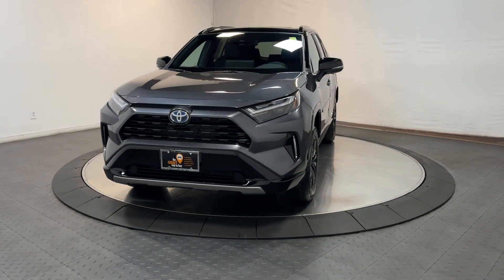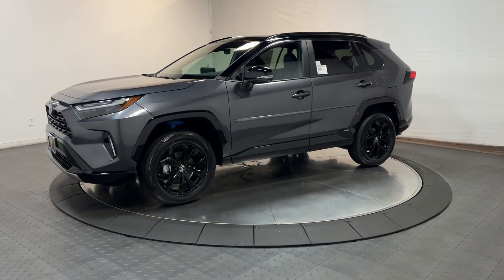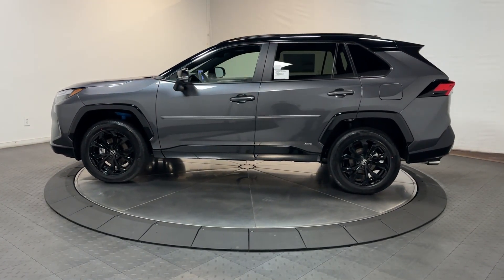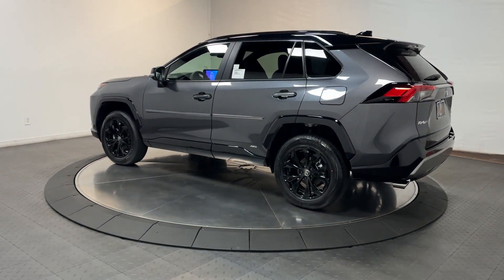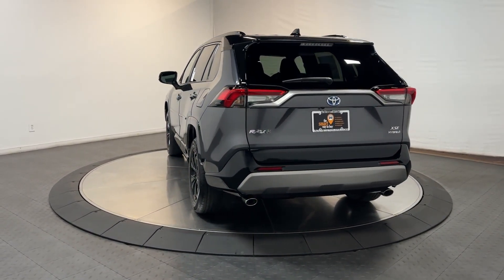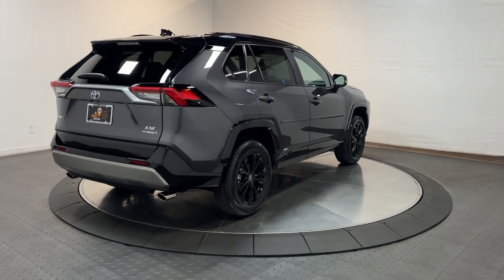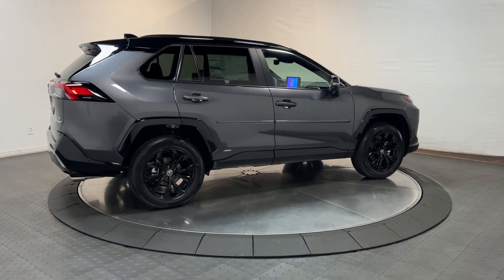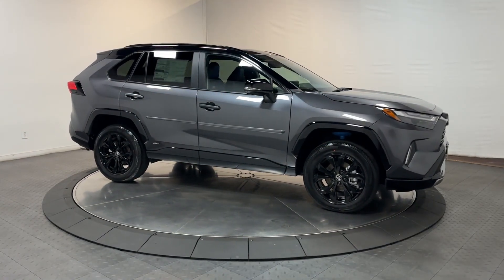2024 Toyota RAV4_Hybrid Hillside, Newark, Union, Elizabeth, Springfield, NJ 242172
Magnetic Gray Metallic/Midnight Black Metallic New 2024 Toyota RAV4_Hybrid XSE available in Hillside, New Jersey at Route 22 Toyota. Servicing the Newark, Union, Elizabeth, Springfield, NJ area.

Magnetic Gray 2024 Toyota RAV4 Hybrid XSE AWD eCVT 2.5L 4-Cylinder 2.5L 4-Cylinder.brbrSMART WAY! Are you tired of hidden fees and bogus rates ruining your search process? Now theres a way to avoid all of the nonsense. Introducing the smart way to buy from Route 22 Autos. The advantages of the smart way to buy are endless. There is no pressure throughout your search. You can finally feel at ease when purchasing a car. Since there are no hidden fees there are no The surprises or gimmicks revealed when you finally make a decision. Route 22 Autos salespeople are direct and value your time so there is no back and forth or confusion. They know its necessary for you to feel comfortable during the buying process and want to be trusted. The smart way to buy is smart for a reason. The team at Route 22 Autos does Internet research every day to discover the right price for you. They make sure to look at competitors pricing and numbers from industry experts so you can feel confident that youre getting the best offer possible. The main factors that contribute to your final cost are market value product availability days supply in the market and the product age color and equipment. Its easy to feel secure with the smart way to buy Thank you for visiting another one of Route 22 Toyotas online listings! Recent Arrival! 41/38 City/Highway MPG
Axle Ratio: TBD|Wheels: 18 x 7.0J Black-Painted Aluminum Alloy|Heated Front Seats|Mixed Media Seat Trim|Radio: AM/FM/XM Audio System|Advanced Technology Package|Weather Package|JBL Audio System|Fog Light Accent (TMS)|All Weather Floor Liners & Cargo Tray (TMS)|Roof Rack Cross Bars (TMS)|Door Edge Guard (TMS)|Rear Bumper Applique (TMS)|Mudguards (TMS)|Wheel Locks (TMS)|Blind Spot Monitor|12.3 Multi Information Display|Driver Seat w/2-Position Memory Function|Heated 3-Spoke Leather Steering Wheel|Front & Rear Parking Assist w/Automated Braking|Panoramic View Monitor|Smart Key System w/Push Button Start|Intelligent Clearance Sonar (ICS)|Qi-Compatible Wireless Smartphone Charging|Lane Departure Warning System|AM/FM radio: SiriusXM|Auto High-beam Headlights|Emergency communication system: Safety Connect (1-year trial)|4-Wheel Disc Brakes|6 Speakers|Air Conditioning|Electronic Stability Control|Front Bucket Seats|Front Center Armrest|Leather Shift Knob|Power Liftgate|Spoiler|ABS brakes|Alloy wheels|Automatic temperature control|Brake assist|Bumpers: body-color|Delay-off headlights|Driver door bin|Driver vanity mirror|Dual front impact airbags|Dual front side impact airbags|Four wheel independent suspension|Front anti-roll bar|Front dual zone A/C|Front reading lights|Fully automatic headlights|Garage door transmitter: HomeLink|Heated door mirrors|Heated front seats|Illuminated entry|Knee airbag|Leather steering wheel|Low tire pressure warning|Occupant sensing airbag|Outside temperature display|Overhead airbag|Overhead console|Panic alarm|Passenger door bin|Passenger vanity mirror|Power door mirrors|Power driver seat|Power moonroof|Power steering|Power windows|Radio data system|Rear anti-roll bar|Rear seat center armrest|Rear window defroster|Rear window wiper|Remote keyless entry|Roof rack: rails only|Security system|Speed control|Speed-sensing steering|Split folding rear seat|Steering wheel mounted audio controls|Telescoping steering wheel|Tilt steering wheel|Traction control|Trip computer|Turn signal indicator mirrors|Variably intermittent wipers|Front beverage holders|Auto-dimming Rear-View mirror